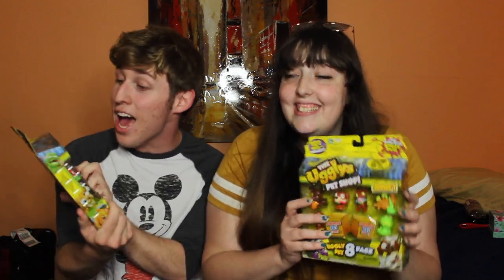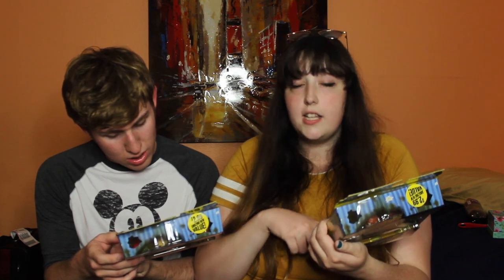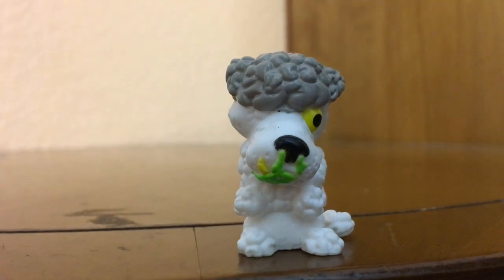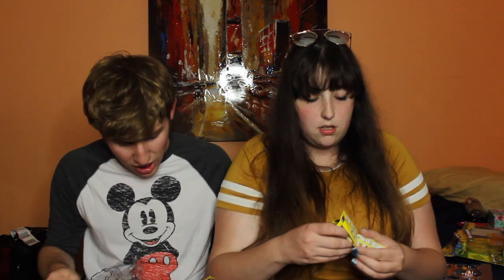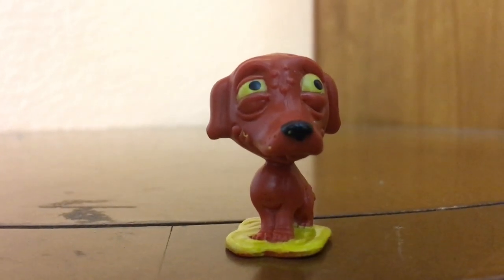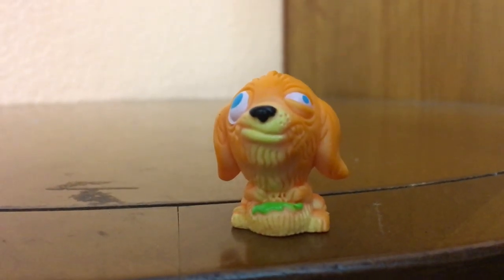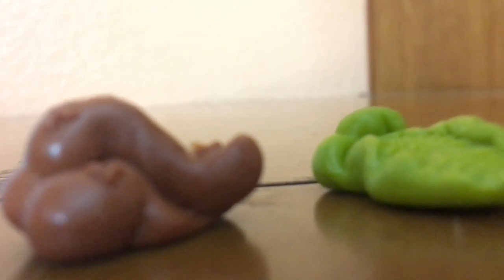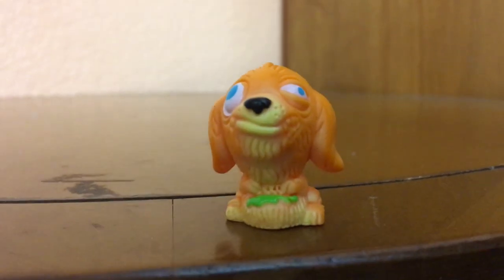The BEST Toy Unboxing EVER + GIVEAWAY!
We will pick a winner in a couple of days, and we will announce it on our Twitter which is: